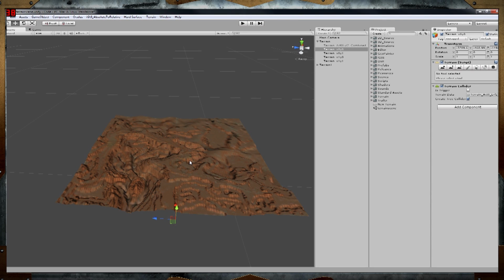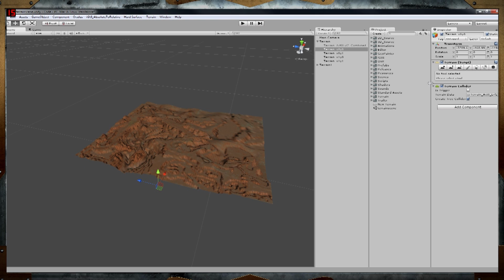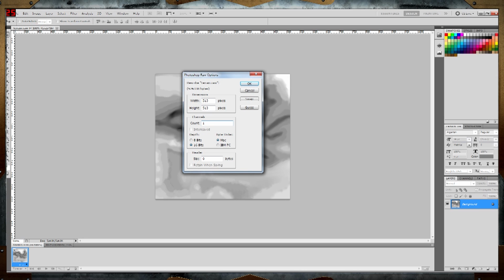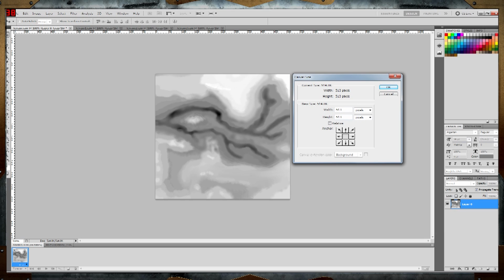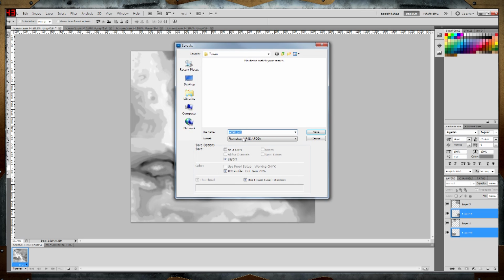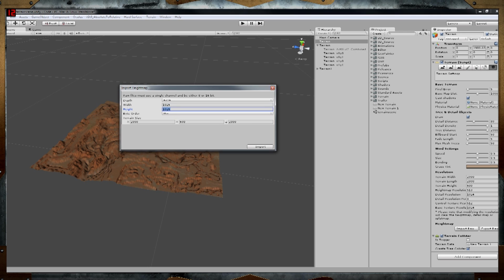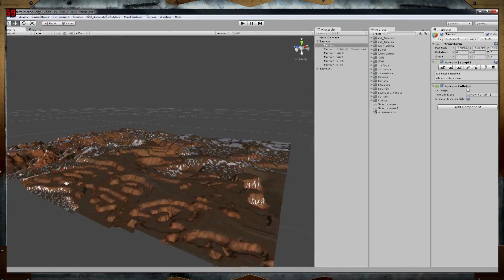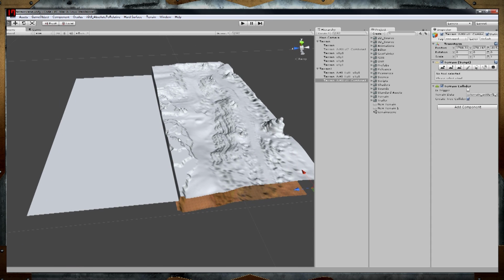Tumbleweed Express DEV: Height Map Tutorial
The Wild West has been monopolized by an aggressive airship empire that controls the skies. Those left on the ground have fallen victim to poverty and organized bandit armies. However, the venerable Tumbleweed Express steam engine is set to saddle up and ride again, spearheading a campaign to bring support to those who have been downtrodden and forgotten. Her opponents don't take kindly to competition though, so the Tumbleweed Express has armed herself for war...

Try our demo before backing us! The demo is playable in your browser* at the following